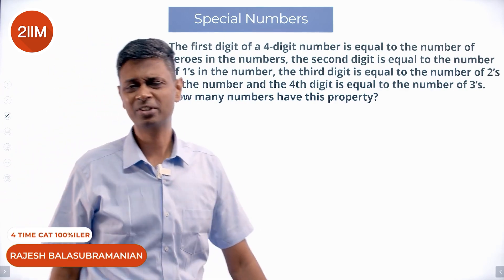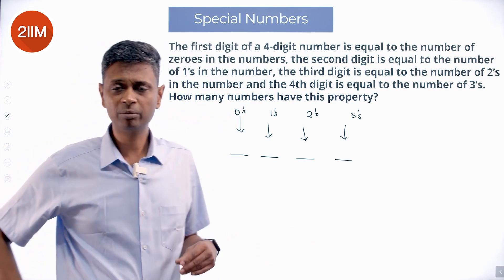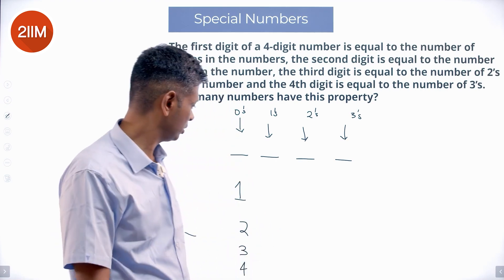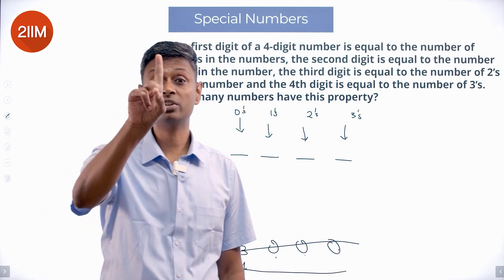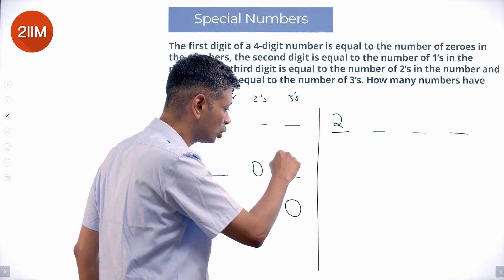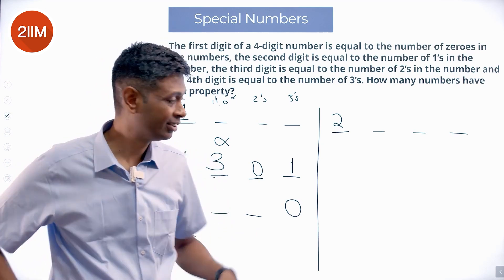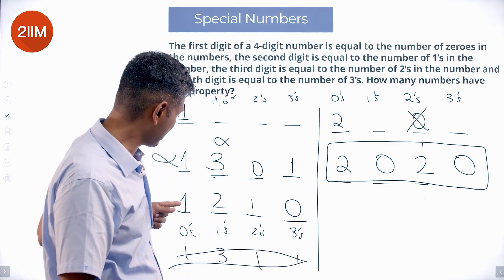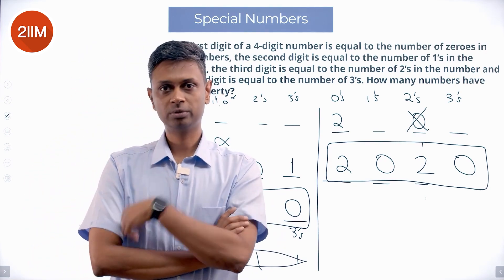Question: Special Numbers II | Interesting Math Problems | 2IIM CAT Preparation